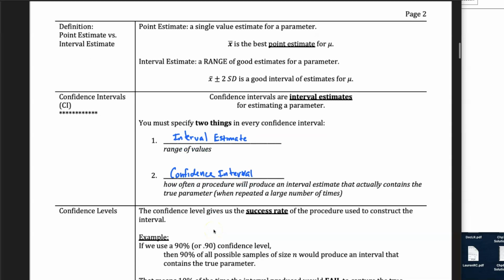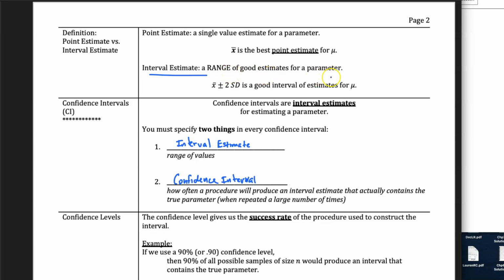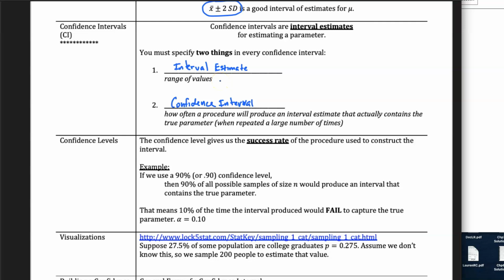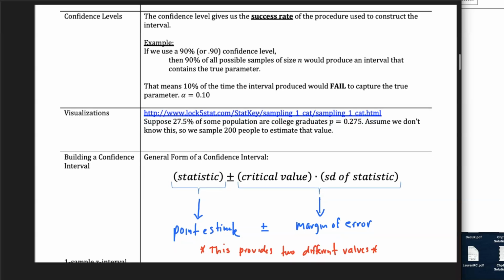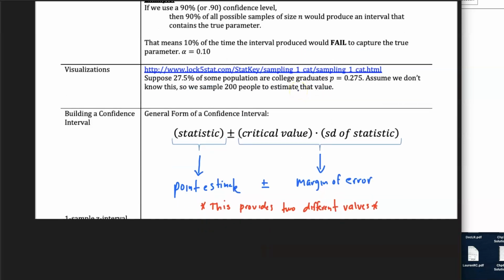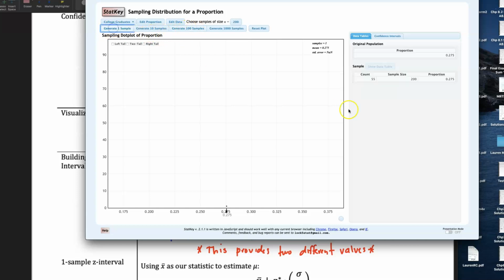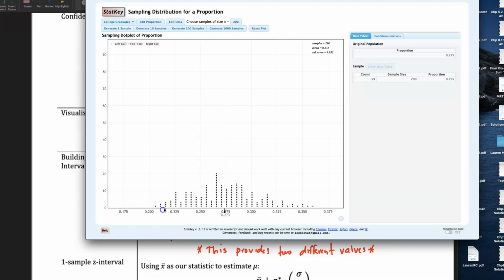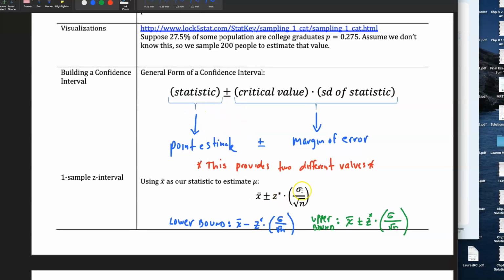Math 219 8.1/8.2 Part 2 Confidence Interval